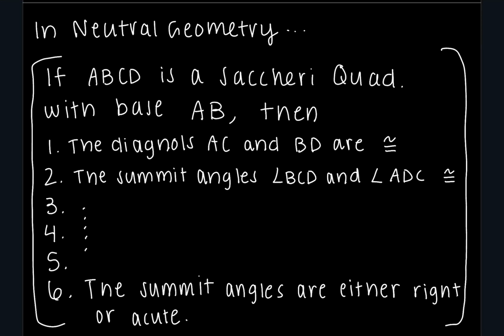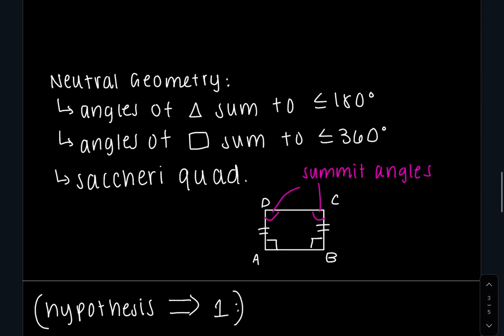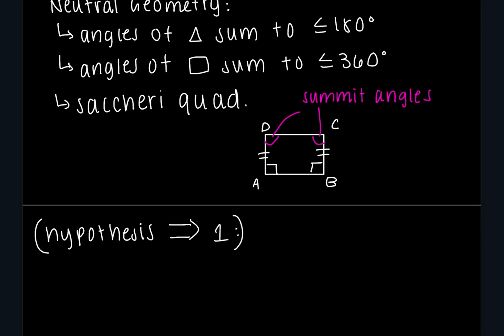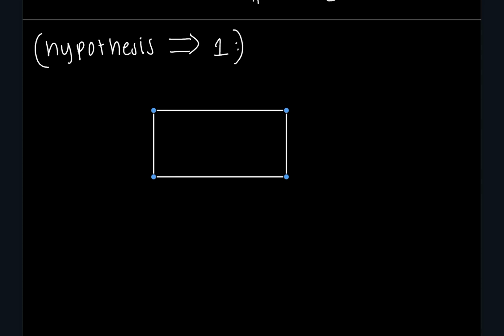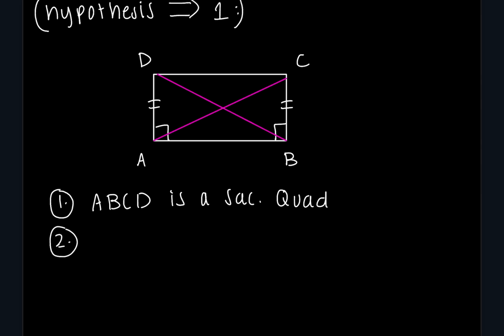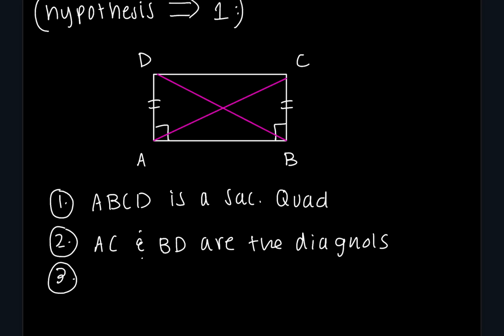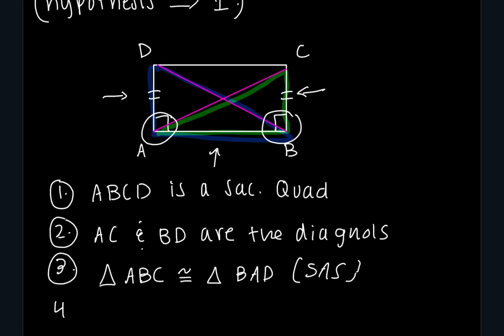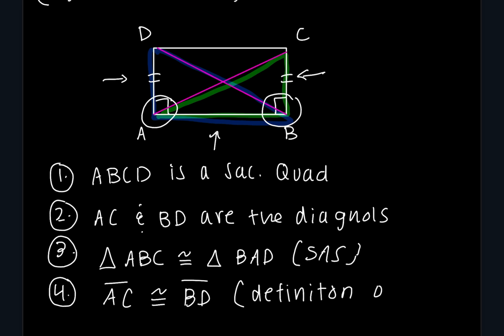Proving Diagonals of a Saccheri Quad. Congruent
Within neutral geometry, we can saccheri quadrilaterals!. We will be proving that the diagonals of a saccheri quadrilateral are congruent.